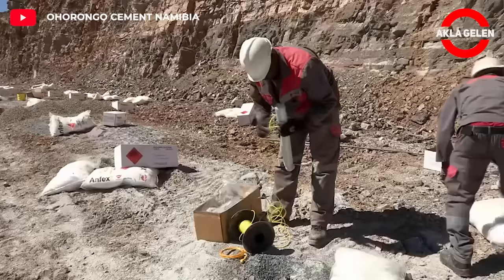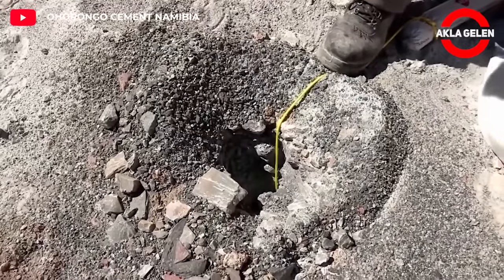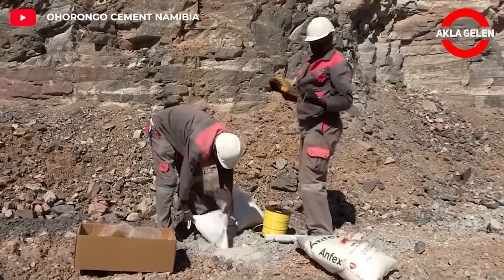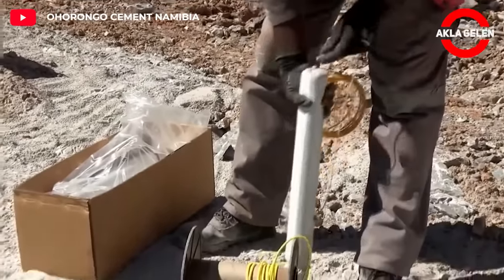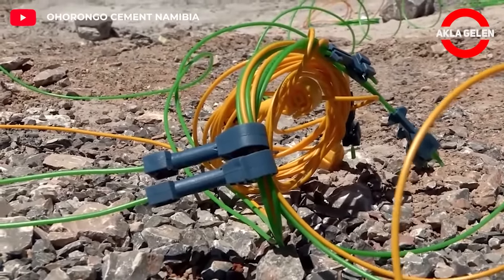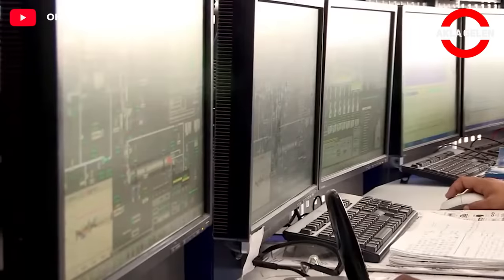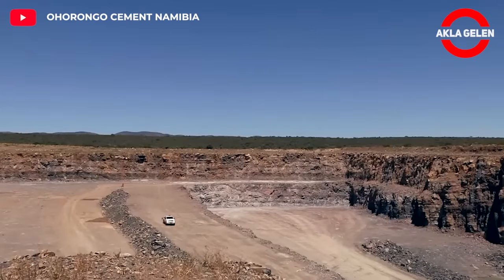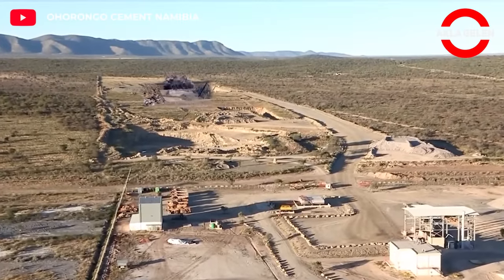You Won't Believe How Cement Is Made in the Factory - Incredible Technology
Cement is a fine powder that hardens when mixed with water and has binding properties. It is used as the main binding material in the production of building materials, especially concrete. I think there is no one who does not know what cement is. However, many people do not know how cement is produced. In this video, we are talking about cement produced in modern factories.